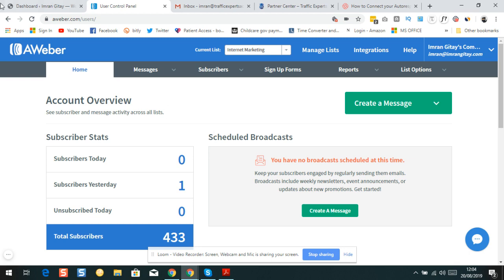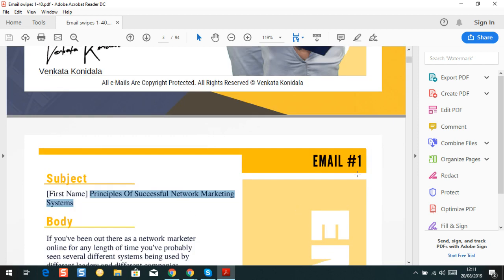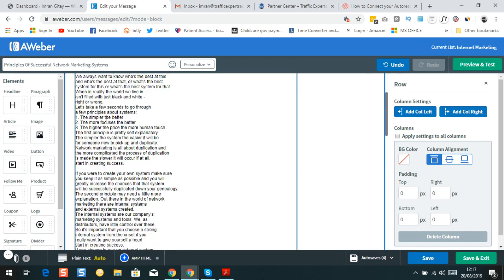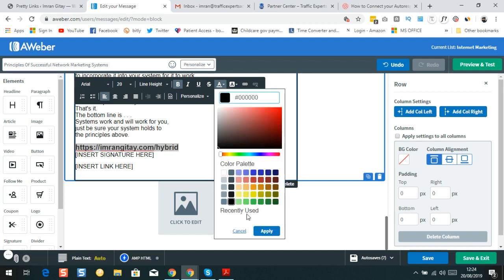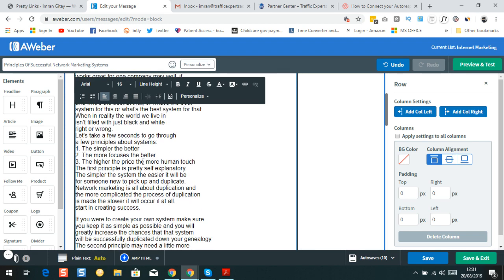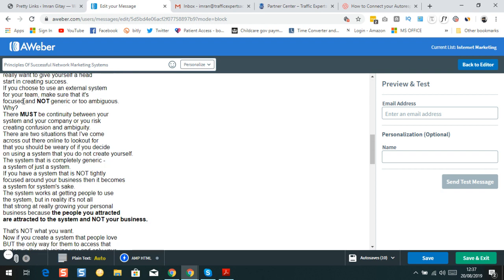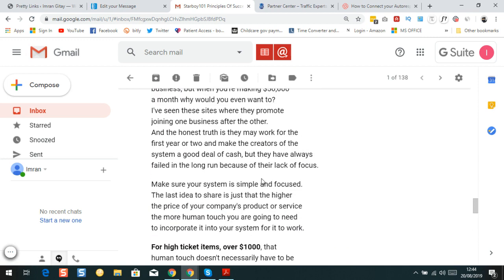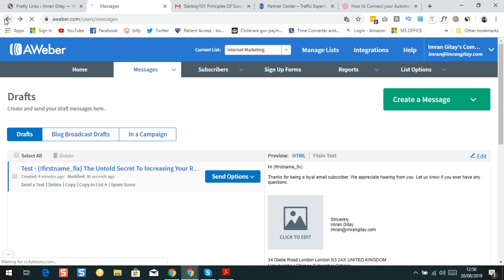How To Set Up Your Follow Up Emails in Aweber autoresponder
In this video, I am speaking about how you can use Aweber to send automated emails to your email list. Aweber's follow up series is an easy way to automate your email marketing and have your subscribers put through a sequence of emails that they receive after they sign up to your email list. Email automation is a great way to stay in touch with your email list subscribers so that they stay engaged with your emails.